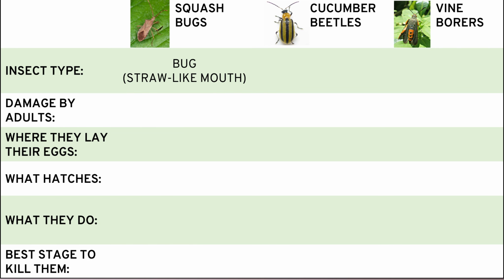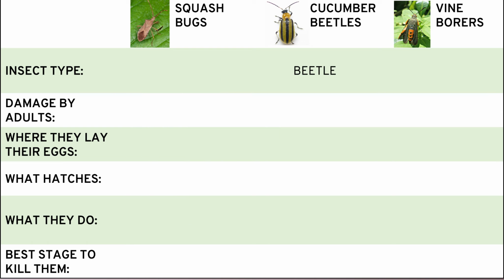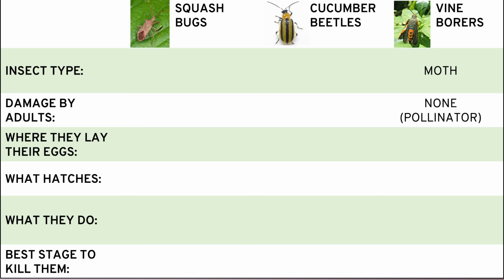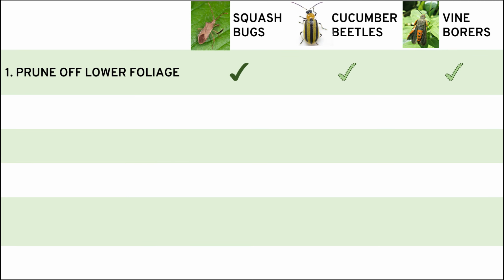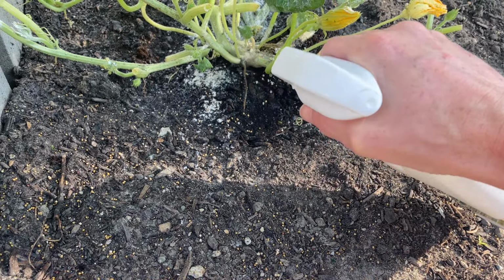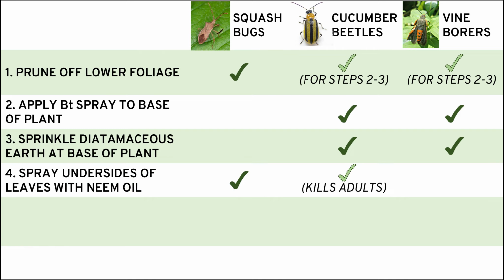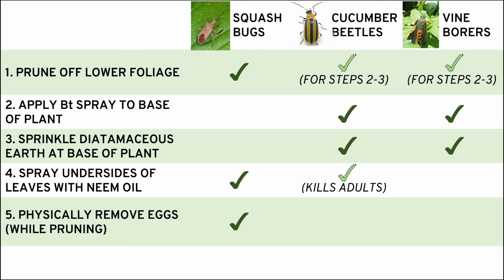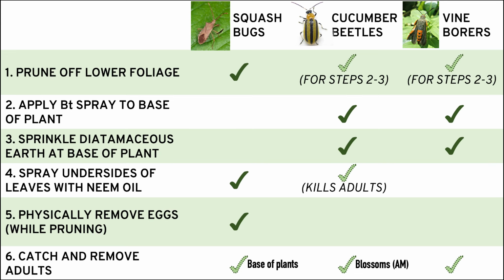Managing Squash Pests—And One Thing That You Should Never Do!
We've been visited by the trifecta of squash pests this last week--squash bugs, cucumber beetles, and vine borers.  This is the regimen that I use to prevent and combat all three of them--and one mistake of mine that I wanted to flag, so that others can avoid it.